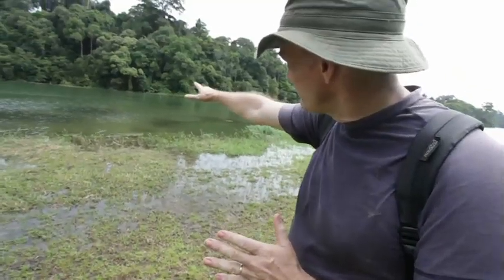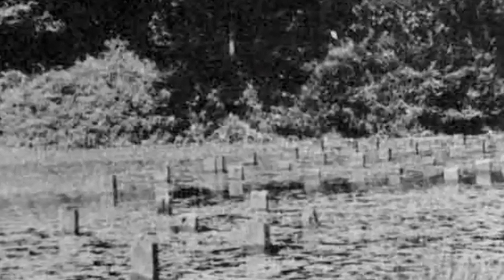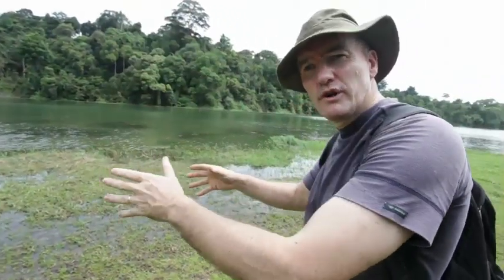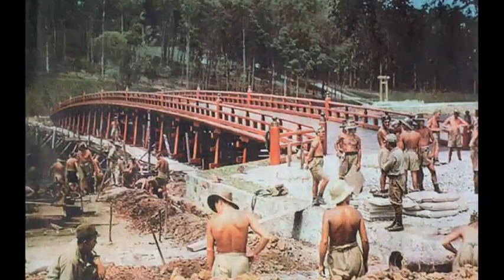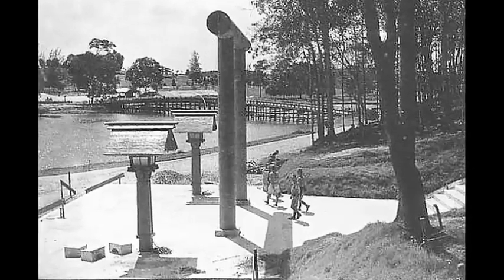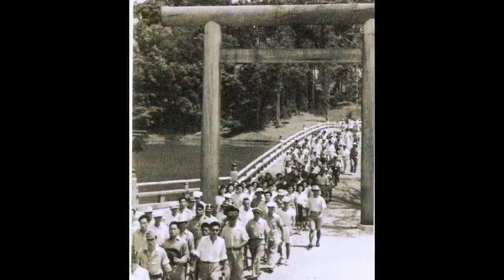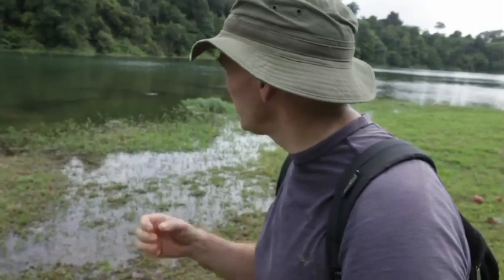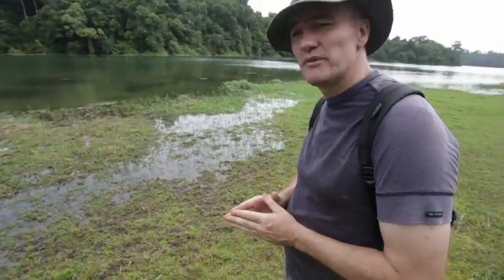The Shinto Shrine - MacRitchie Part 1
For decades, many have known about the remnants of Shinto Shrine in Mac Ritchie Reservoir that was dedicated to the fallen soldiers who fought over the island of Singapore during WWII. Few however know how it looked like and even fewer know of the stories behind the men who built this monument. My name is Jon Cooper, I am a battlefield archaeologist working to uncover the forgotten human stories behind the Battle For Singapore during the dark days of WWII.